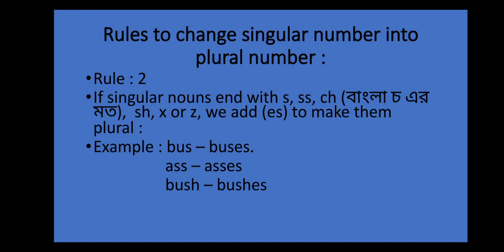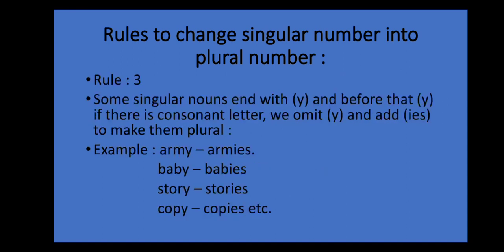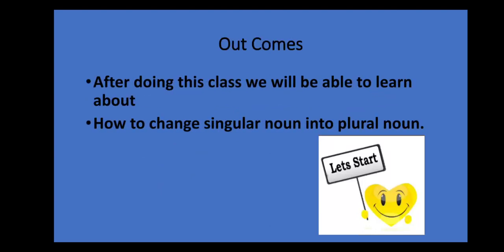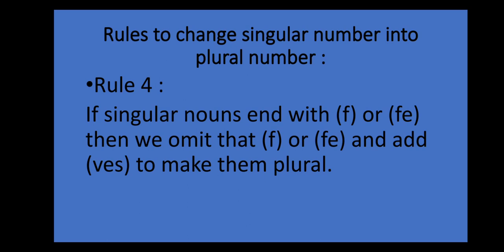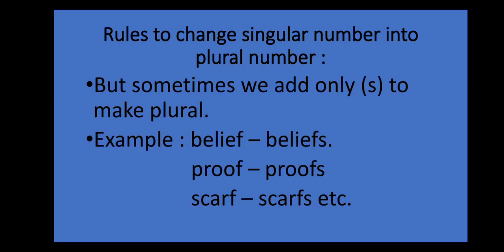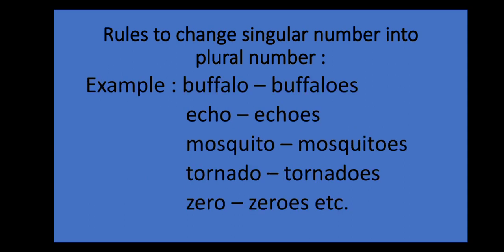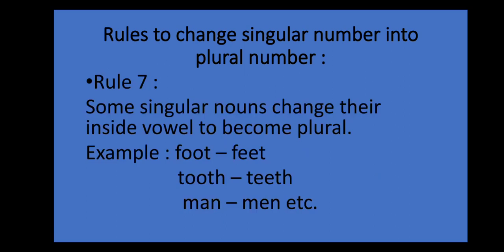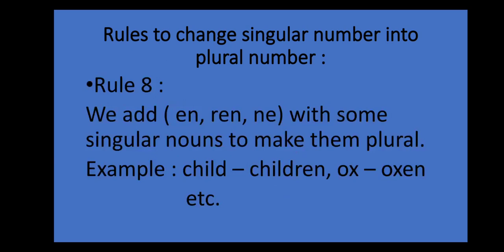Rules for changing Singular noun to Plural.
STD III, English II, Page 25, 26